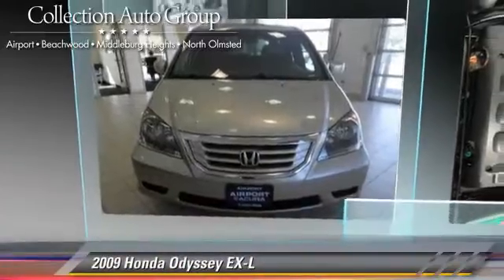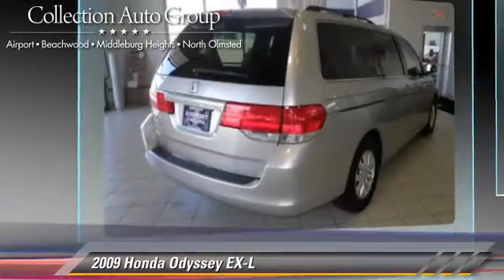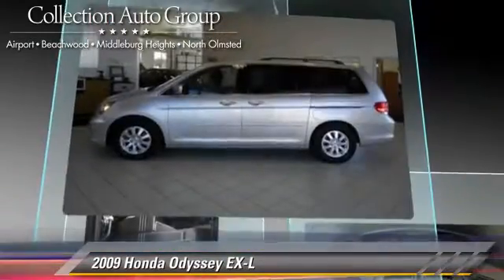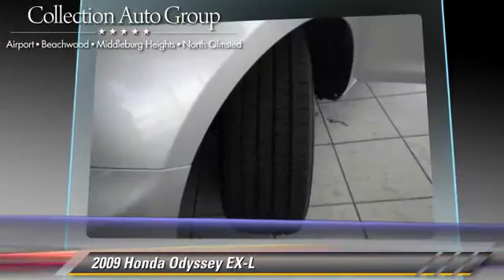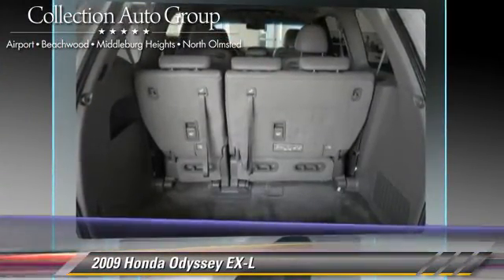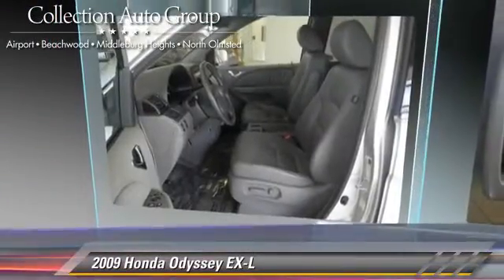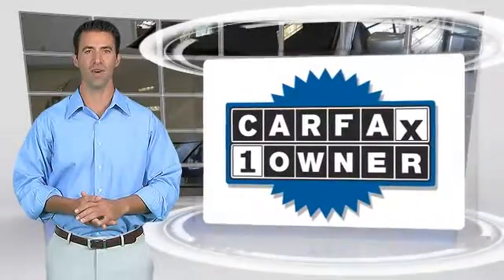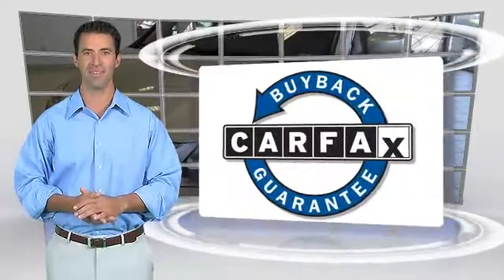Airport Auto Collection, Cleveland OH 44135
13930 Brookpark Road Cleveland OH 44135

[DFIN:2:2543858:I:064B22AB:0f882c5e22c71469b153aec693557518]